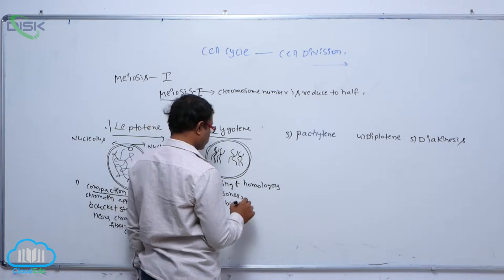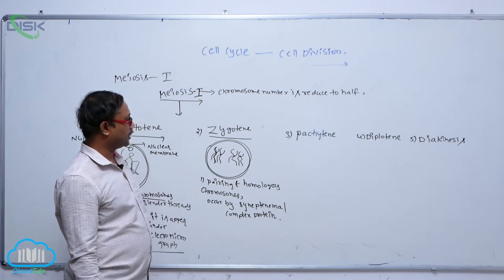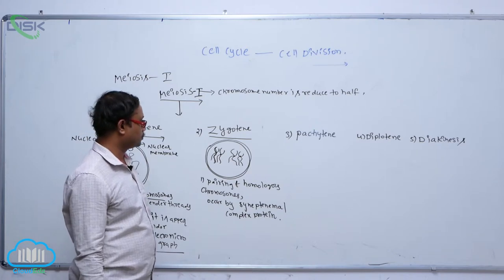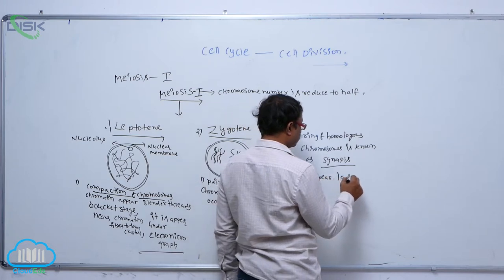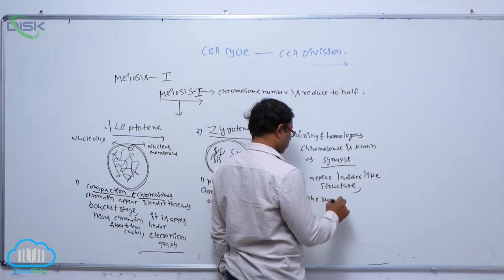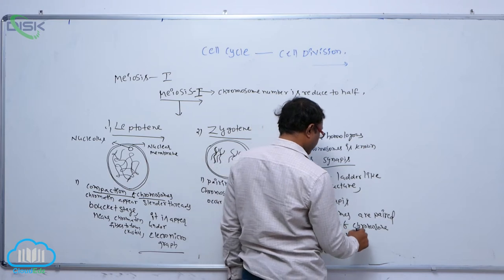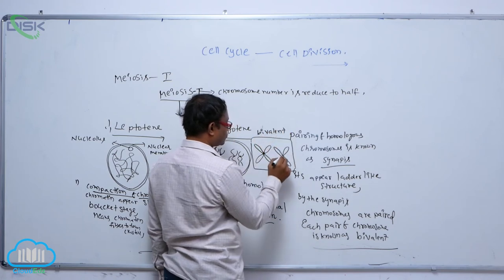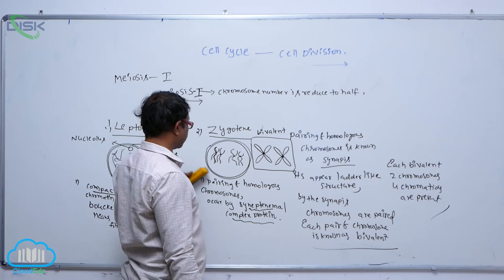Meiosis & Significance of Meiosis || Zygotene || Disk Telangana